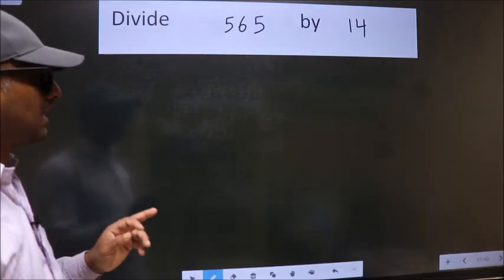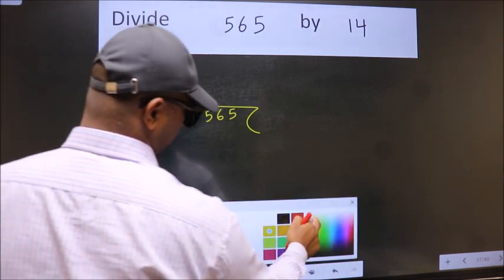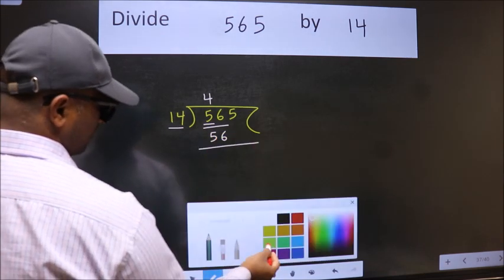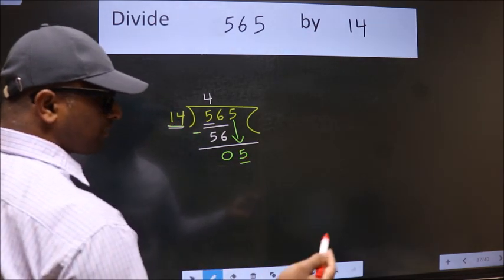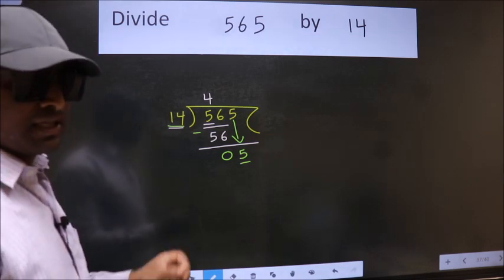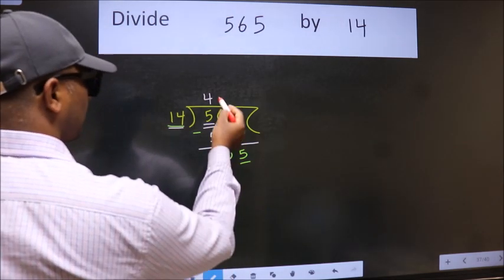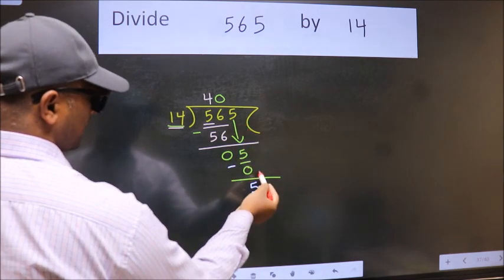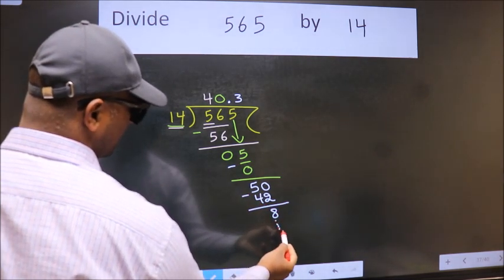Divide 565 by 14 Most common mistake while dividing